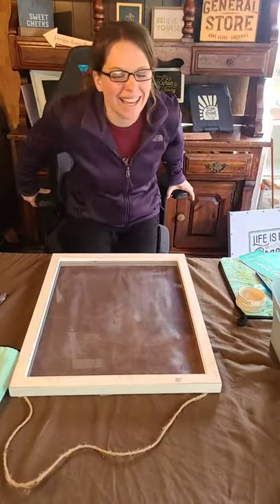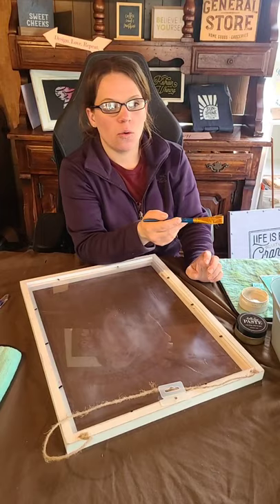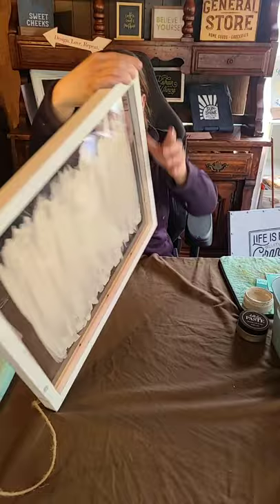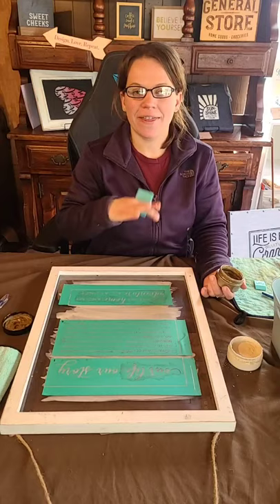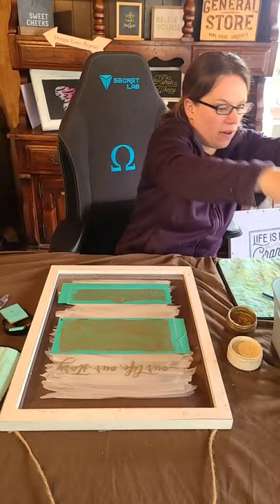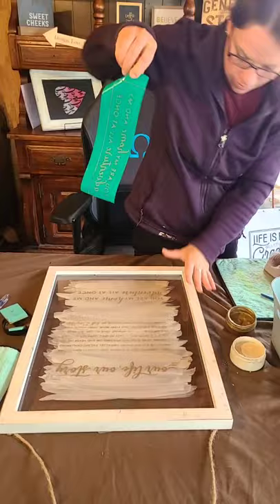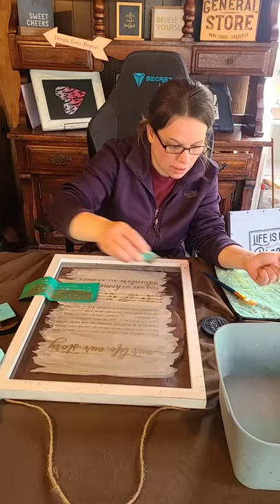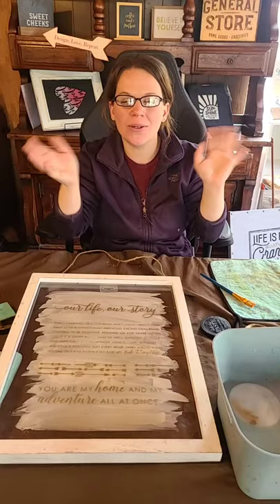April 19, 2021